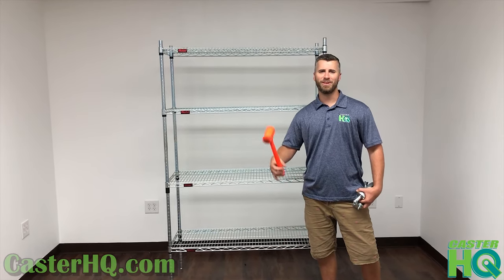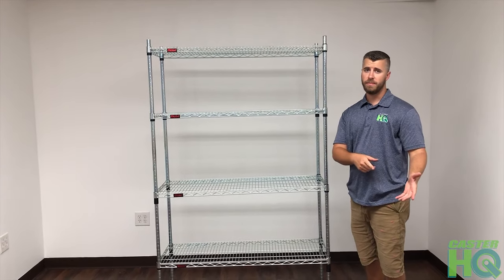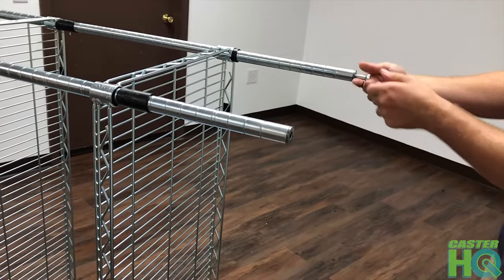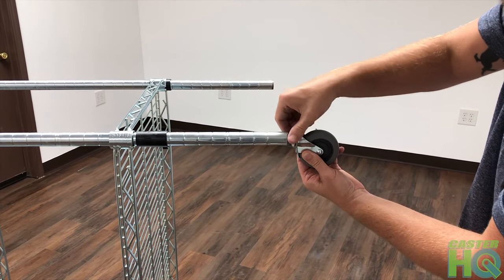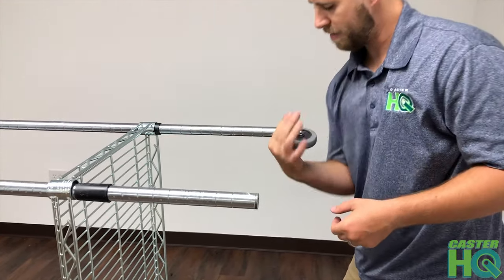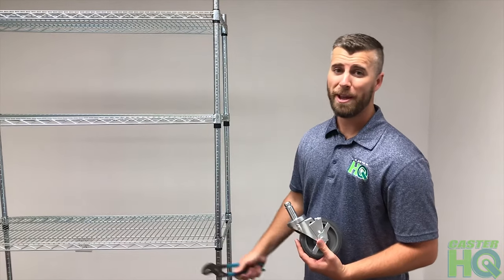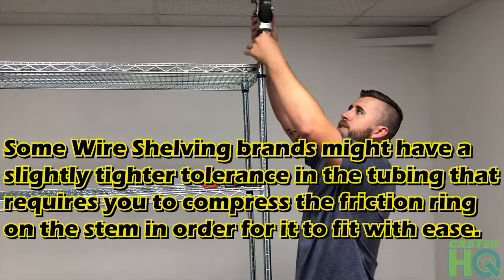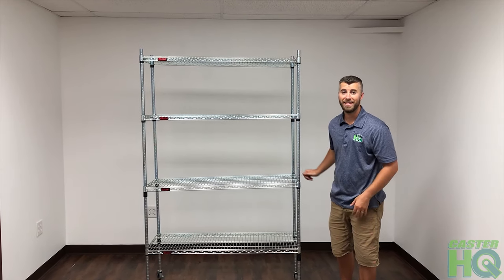Wire Shelving Wheels & Caster Installation Tutorial - Fits All Major Brands of Wire Racks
Wire Shelving Wheels are extemely easy to install! Thanks again!

This video shows a Step by Step Tutorial on Which Caster and Wheel Type is needed to convert your Wire Rack or Wire Shelving into a mobile unit. We show a 3/8" Threaded Stem Caster and how to install them in a Metro Wire Rack as well as a 0.846" Grip Ring Stem Caster and how to install this into a Wire Rack / Wire Shelving as well. The installation is fairly easy as long as you have the right casters for the job. Both of the links to the Casters shown in the video are posted below if you would like to order them for your next project. CasterHQ has the highest quality Steel Shelving and Steel Rack Casters in the industry with the fastest shipping and lowest prices around.

Caster Headquarters Wire Shelving Casters are a universal O.E. Replacement Shelving Caster that fits into most Wire Shelving Units and most Metal Wire Shelving Racks tubing. Our Wire Shelving Wheels are a high-quality chemical resistant non-marking polyurethane tread on a polyolefin core. To install on these casters on metal shelving simply pop out the plastic insert that is located in the bottom of your shelving legs with a flat head or needle nose pliers and insert these shelving casters by pushing the stem with some force until the wire shelving legs sit flush onto the casters raceway.

If you are looking for wire rack wheels only we carry those replacements as well. You can upgrade your static wire racks with our high-quality casters or replace your old Wire Shelving Casters with a high-quality Replacement from Caster Headquarters. CasterHQ's wire shelving casters come with the highest quality polyurethane wheels on the market. Benefits of polyurethane material offer high resistance to grease, oils, and acids up to 12% acidity, excellent roll-ability and ergonomics, great floor protection, drastic reduction in noise levels when rolling your wire racks or steel shelving.

This first link is our Main page that shows all of our Wire Rack Casters:

This link below is for the 3/8" Diameter Stem Casters seen in the video:

This link is for the heavier duty Metro Casters with the 0.846" Grip Ring Stem: